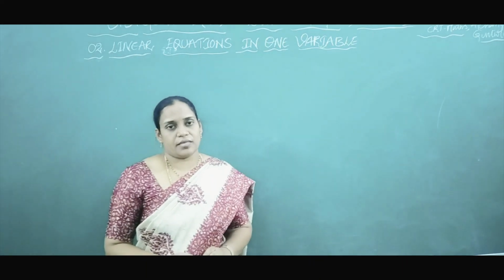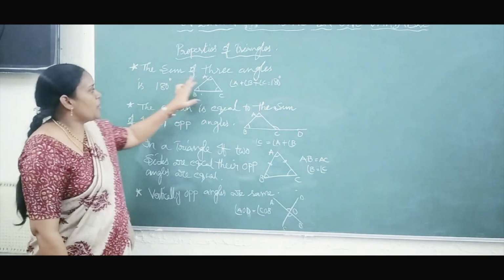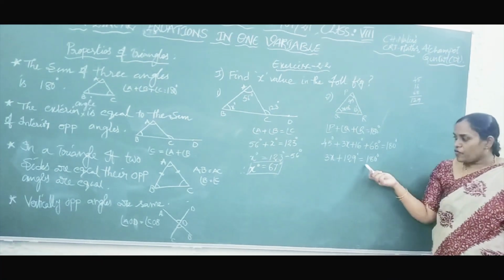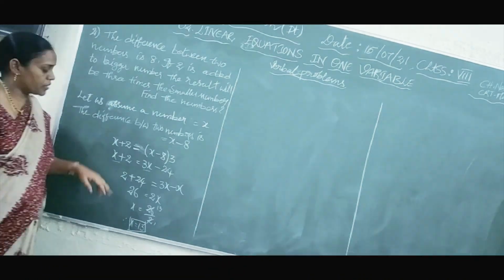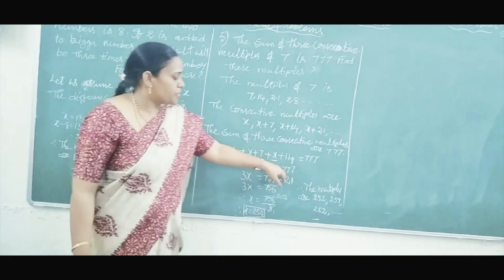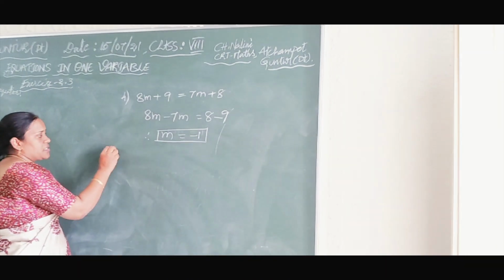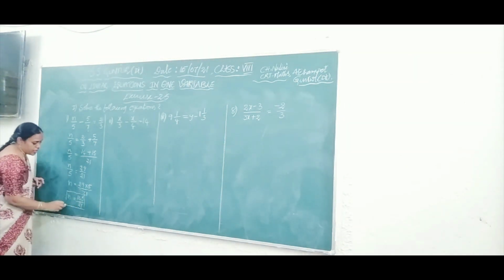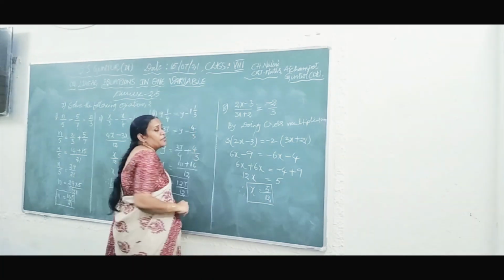VIII -Maths -Dt.15.07.2021 -10.00 A.M to 11.00 A.M -KGBV Atchampet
KGBV Atchampet